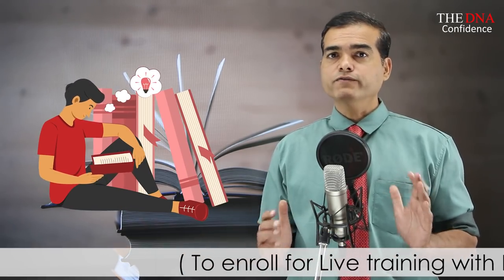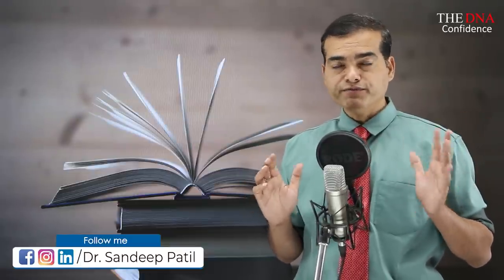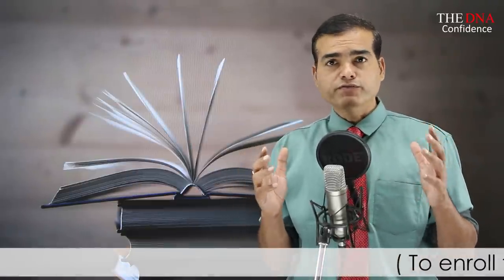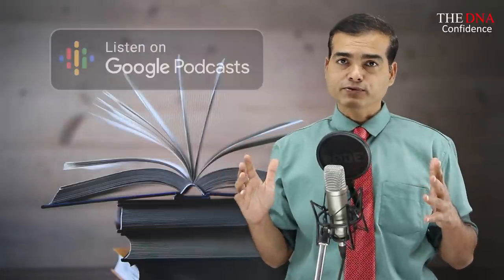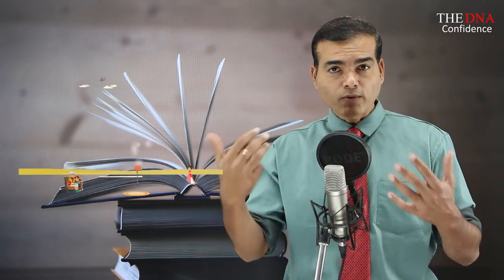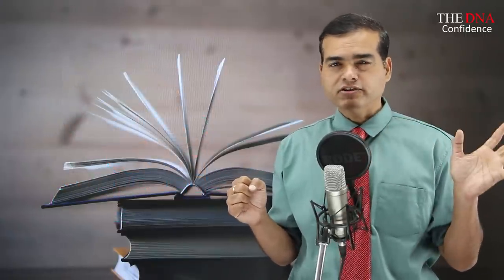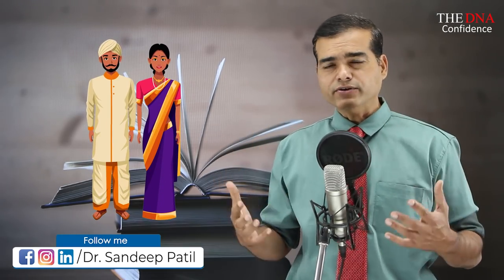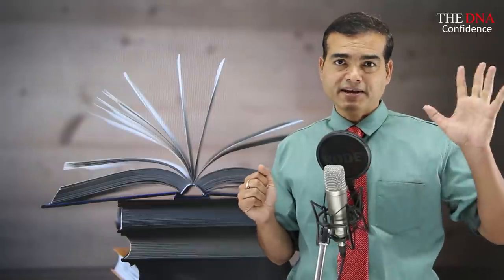3 books that will make you fluent.(for beginners) | by Dr. Sandeep Patil.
If you are a beginner and don't like reading then these three books will help you get started.

Want to speak fluently and confidently?
Then join my,
"English Communication & Confidence Therapy" -your last hope
 (No Grammar but a blend of Psychology and Habits-a new approach).Live with me.

Good books for beginners-

1) How I Taught My Grandmother to Read: And Other Stories

2) Dollar Bahu Sudha Murthy

3) Three Thousand Stitches: Ordinary People, Extraordinary Lives